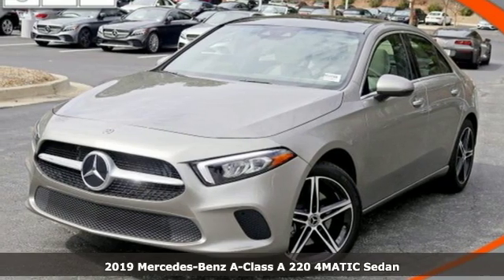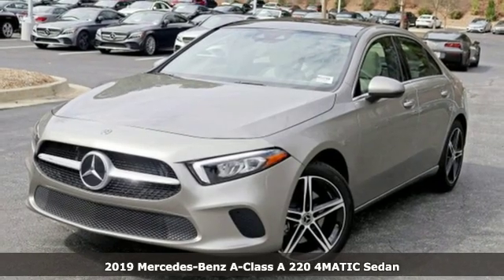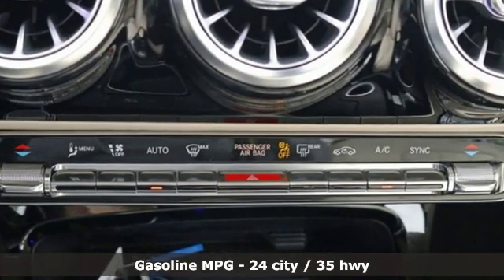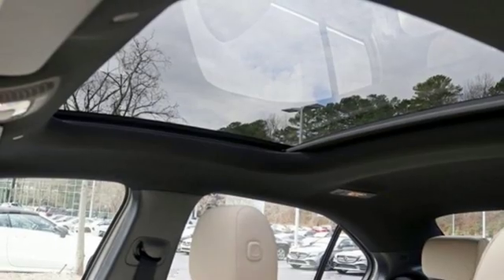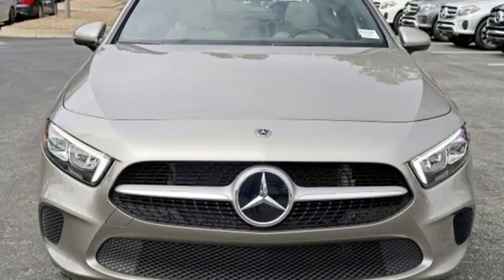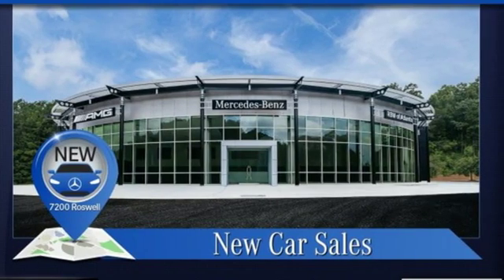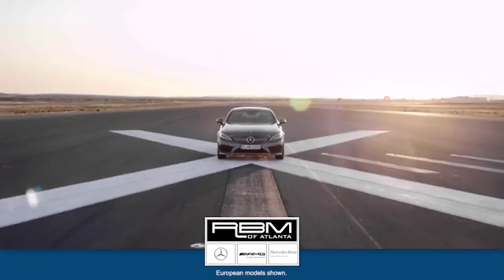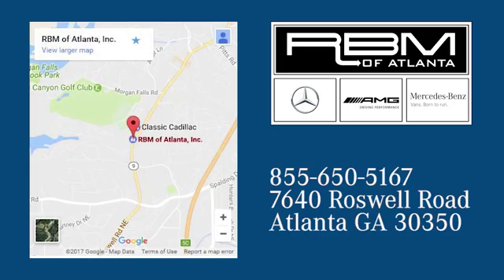New 2019 Mercedes-Benz A-Class Atlanta GA Sandy Springs, GA M33744 - SOLD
Year: 2019
Make: Mercedes-Benz
Model: A-Class
Trim: A 220
Engine: 4 Cyl. 2.0 L
Transmission: Automatic
Color: Mojave Silver Metallic
Interior: Macchiato Beige
Stock #: M33744
VIN: WDD3G4FB6KW002639
This 2019 Mercedes-Benz A220W4 is equipped with luxury car-level features. .* Stop By Today *For a must-own Mercedes-Benz A220W4 come see us at RBM of Atlanta, 7640 Roswell Road, Atlanta, GA 30350. Just minutes away!

Address:
7640 Roswell Road